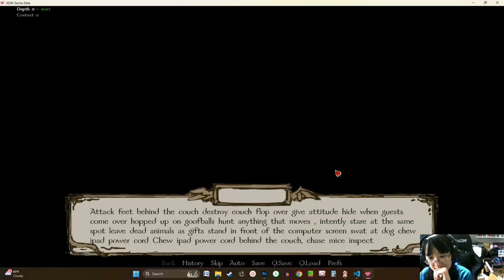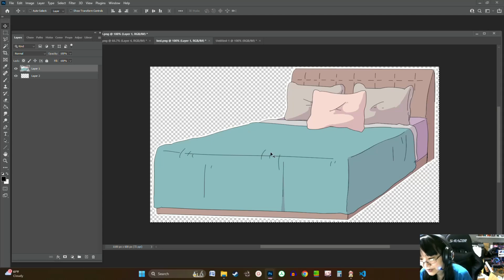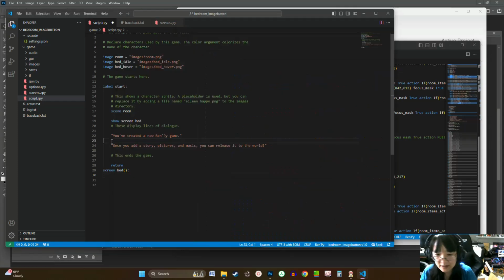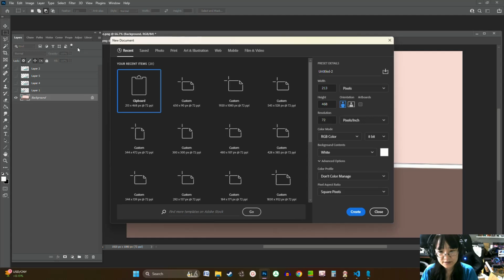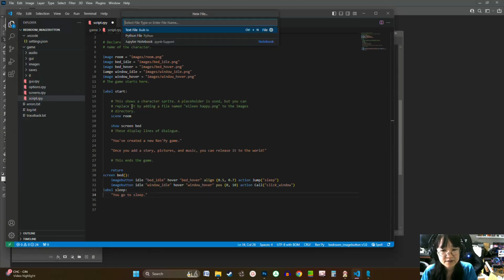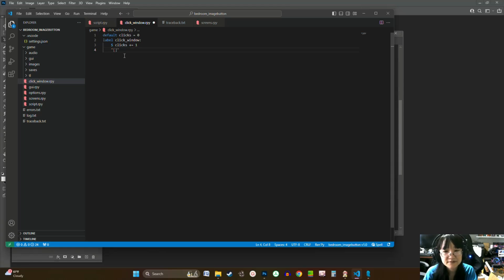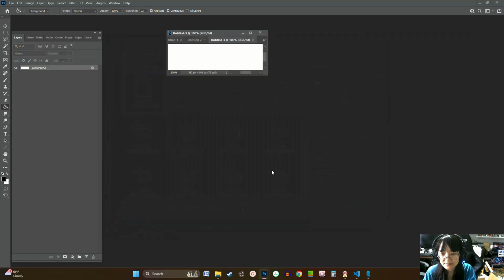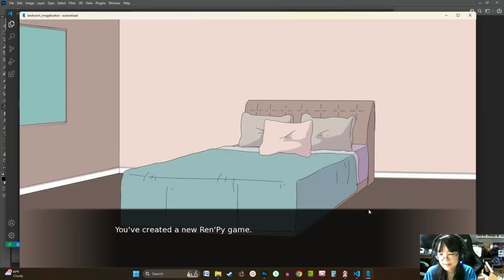Otomejam week 5: Tutorial Imagebuttons Interactive screens Renpy